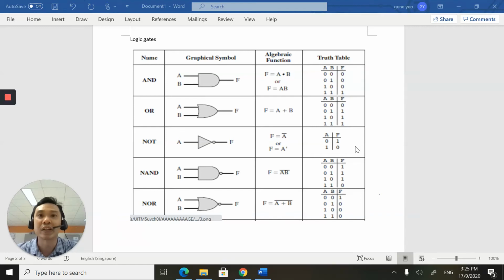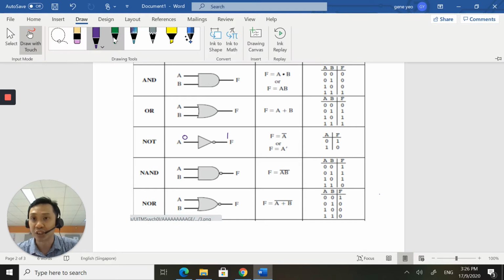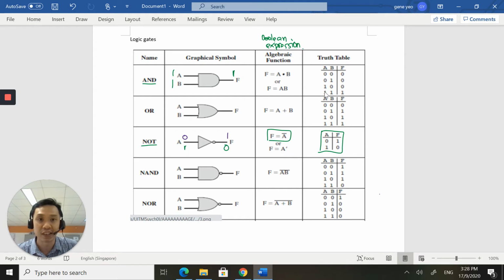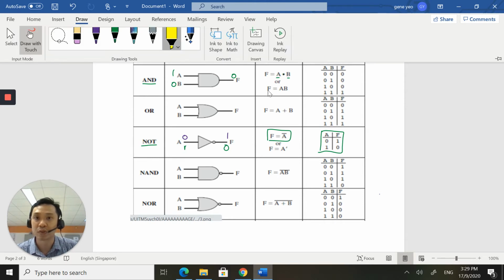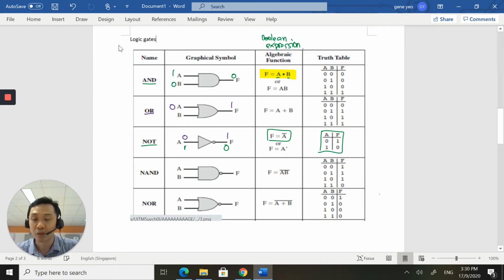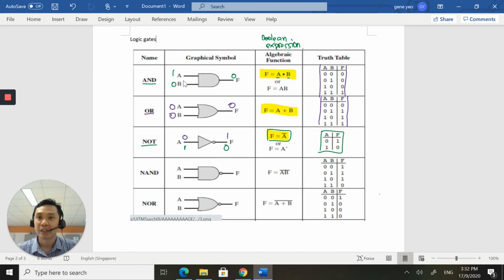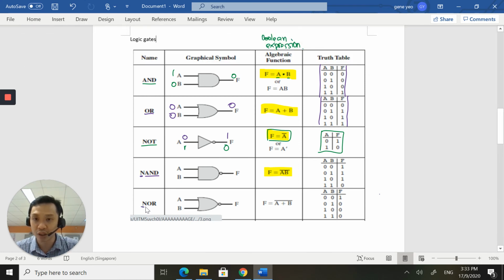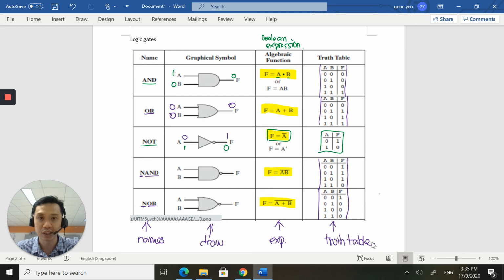Chapter 11: Logic gates The gates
This video introduces you to all the logic gates in the syllabus. Exclusive gates are not included unfortunately.